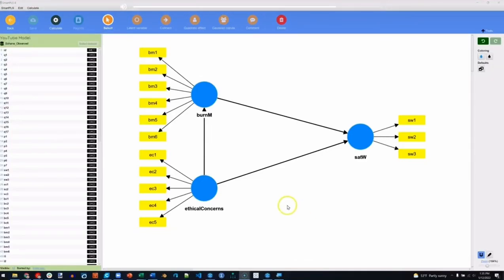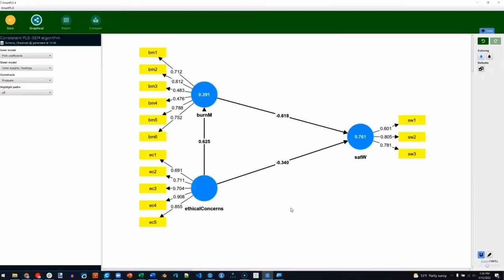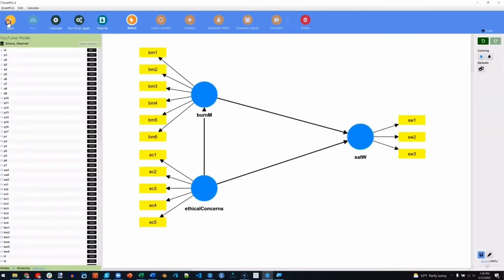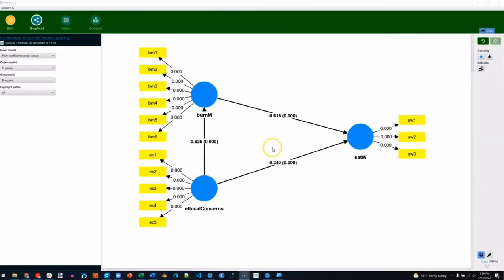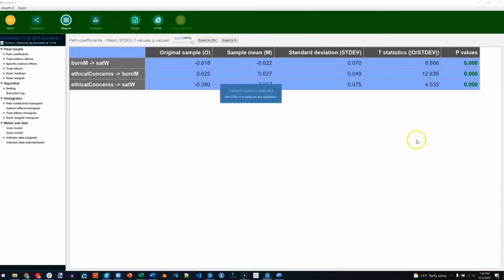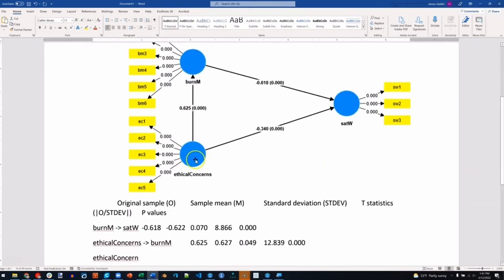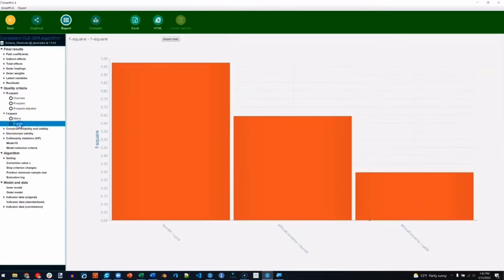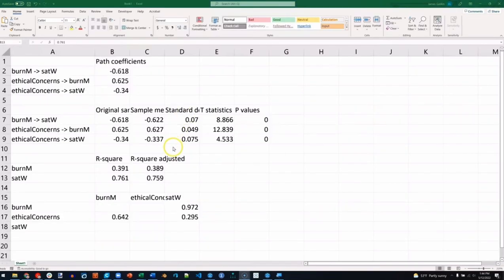Testing Hypothesis: smart-PLS